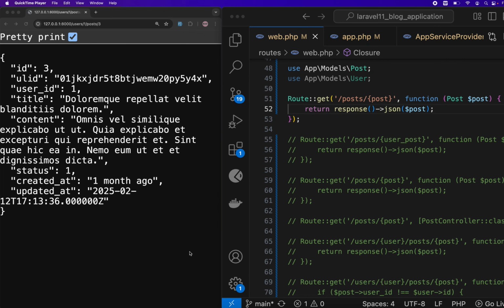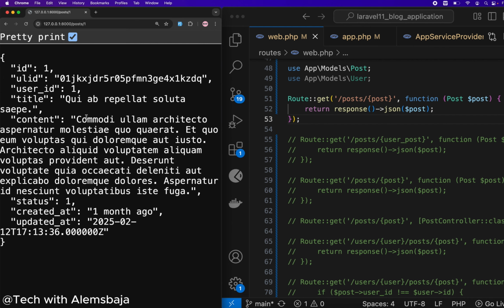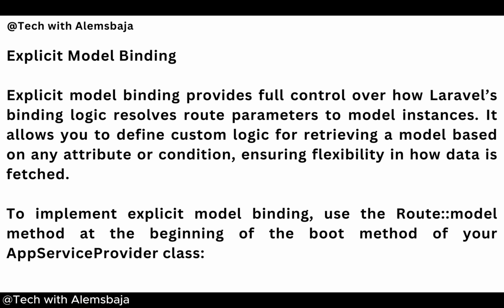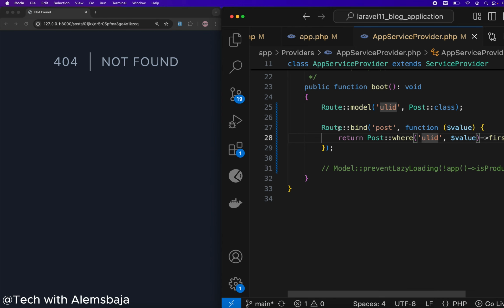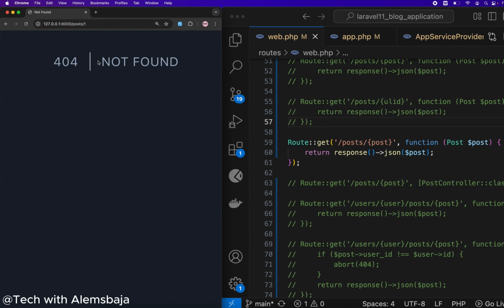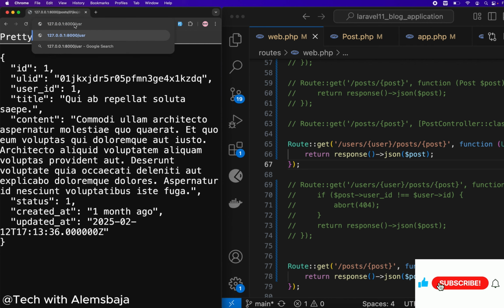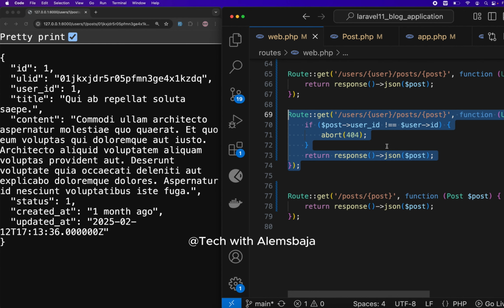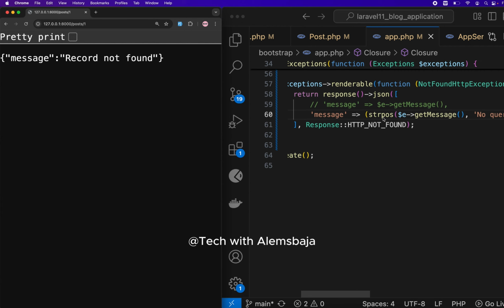How to Use Route Model Binding in PHP/Laravel 11 & 12 in 2025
Web applications typically handles which data is being retrieved and how requests are handled through routing. Laravel route model binding is an excellent way to retrieve record from the database by automatically importing Eloquent models into your routes and controllers.

In this video, I demo how Laravel smoothly map route parameters to database records in API or web app which reduces boilerplate code and improve readability.

 It keeps the code cleaner by allowing controllers to focus on business logic rather than data retrieval. It also simplifies error handling, as Laravel automatically returns a 404 response when a model instance isn’t found. Additionally, it improves readability by making it clear from the route definition which model is expected, enhancing code maintainability.